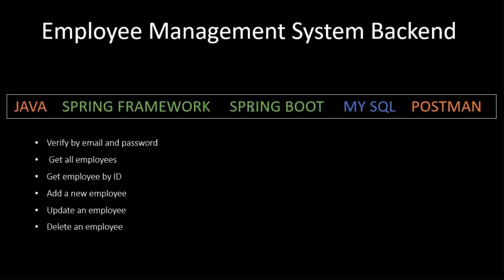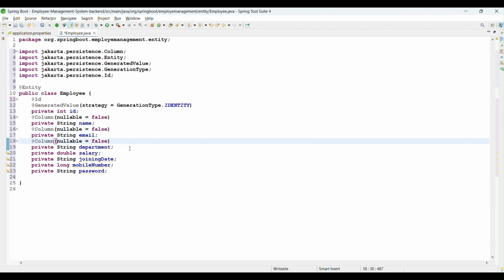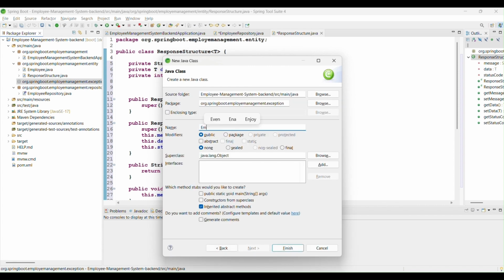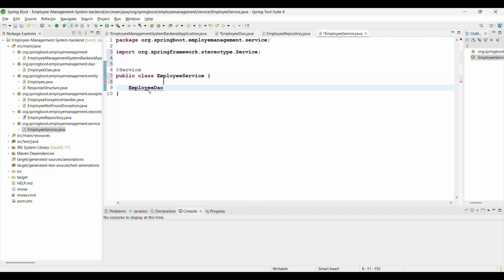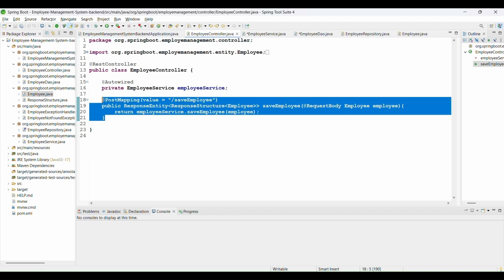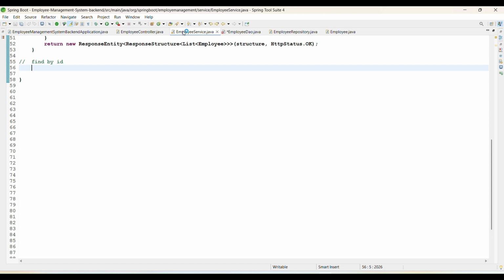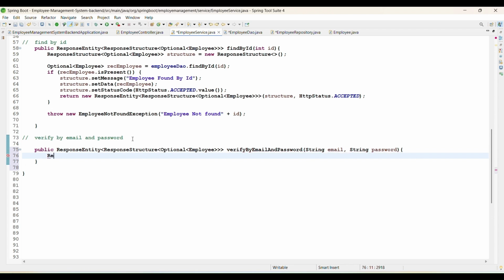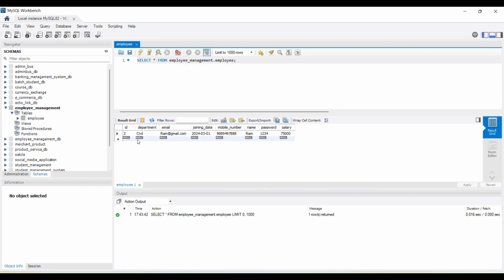Employee Management System Backend Project | Java | Springboot | SQL | Postman | API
In this video, we will build an Employee Management System using Java, Spring Boot, MySQL, and Postman. This project covers CRUD operations (Create, Read, Update, Delete) with a RESTful API. Learn how to use Spring Data JPA, Hibernate, and Spring Boot to develop a backend application efficiently.

Tech Stack Used:
Java & Spring Boot, Spring Data JPA & Hibernate, MySQL Database, REST API with Postman, CRUD Operations

What You Will Learn:
How to create a database table for employees, How to implement CRUD operations in Spring Boot, How to test APIs using Postman, How to configure MySQL in Spring Boot